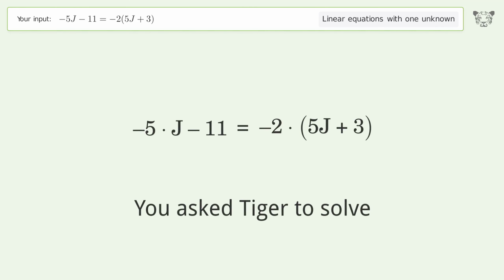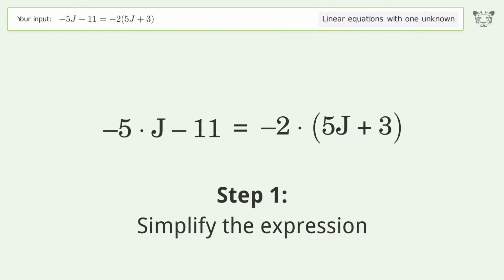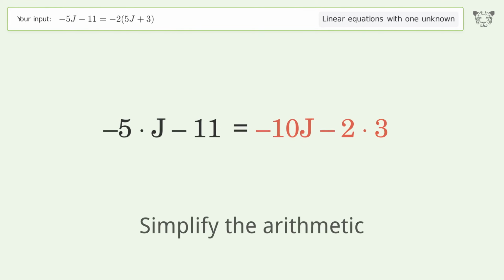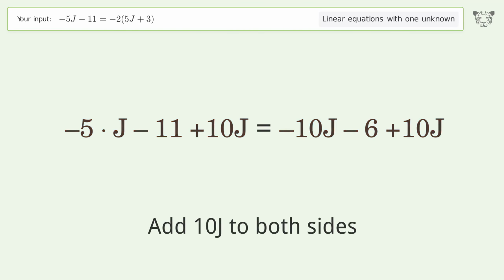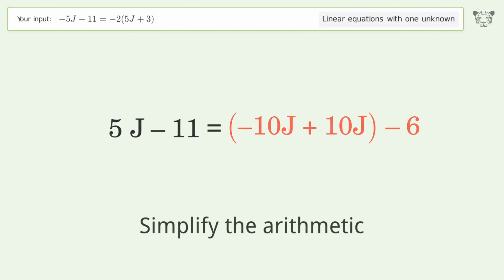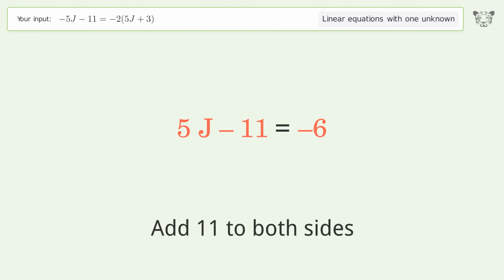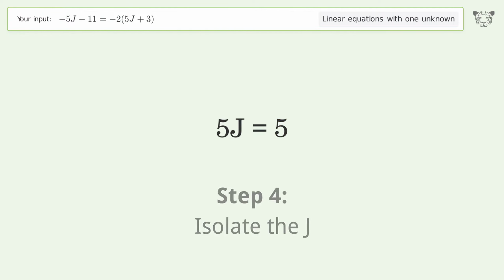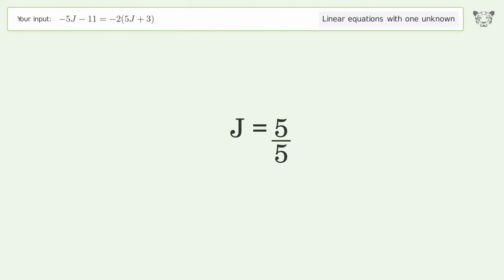Linear equation with one unknown: Solve -5J-11=-2(5J+3) step-by-step solution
Solving -5J-11=-2(5J+3) using the linear equation with one unknown solver

for a step-by-step and more tips and tricks for dealing with linear equations with one unknown.